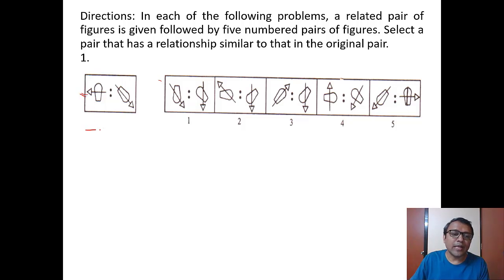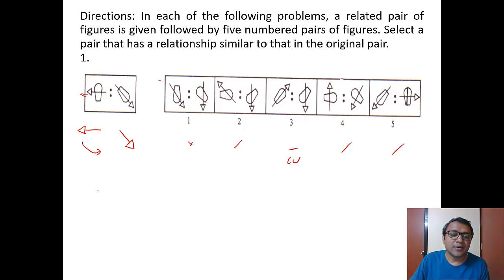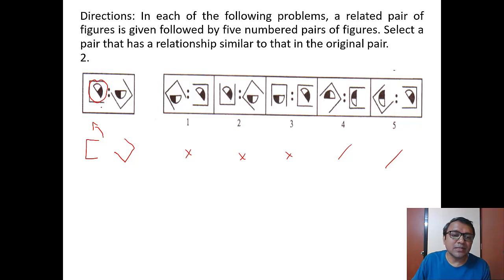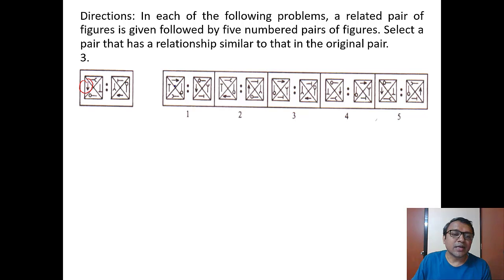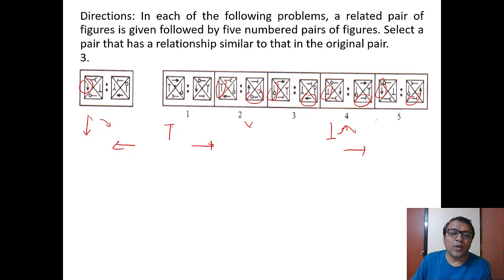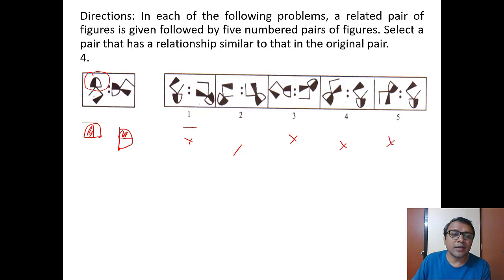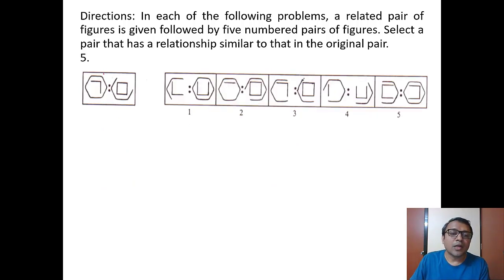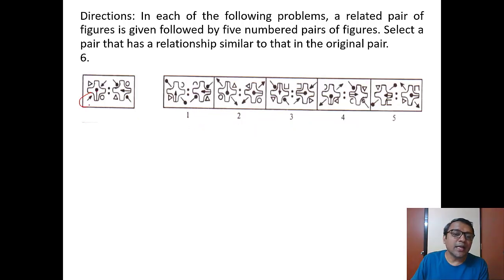Road to JBIMS - Day 27 | Daily Practice Questions for MBA CET 2026 | Patrick Dsouza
Shortcut methods for sums are the need of the hour. In the Road to JBIMS 2026 series we are posting solutions to questions solved by Patrick Dsouza who is an expert in training students for competitive exams. Being Rank 1 in CET, he knows what it takes to crack the exam.

Courses offered
GMAT Online